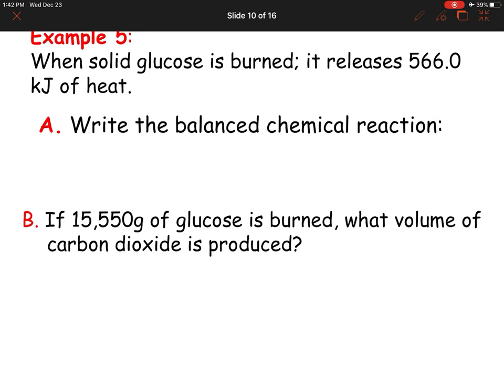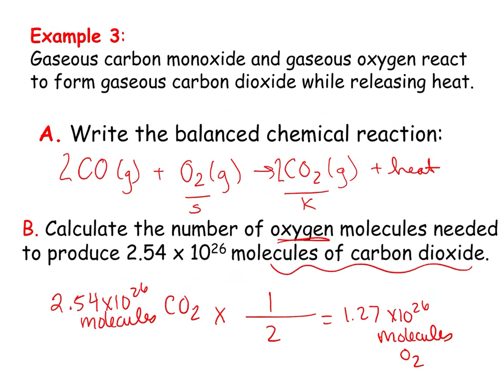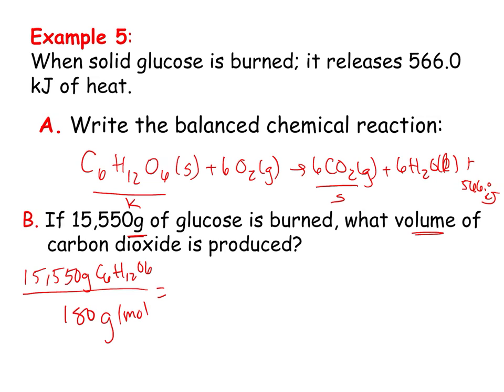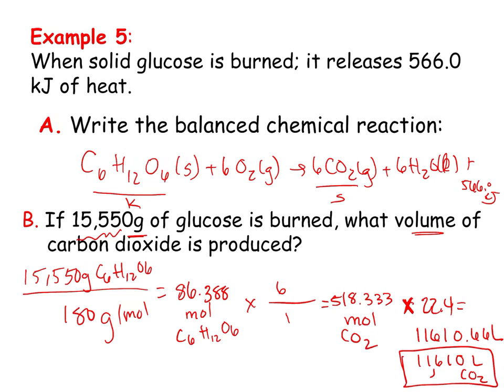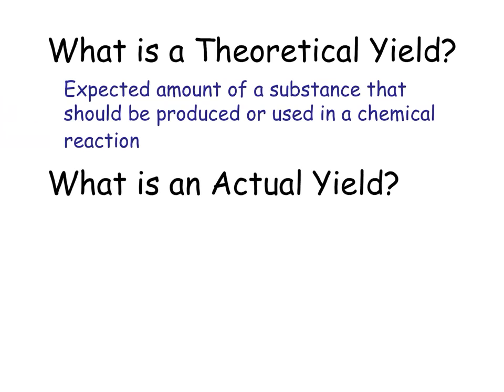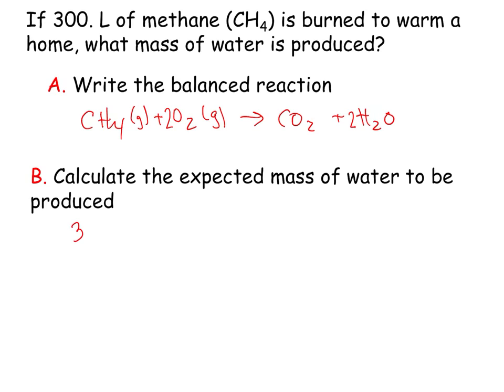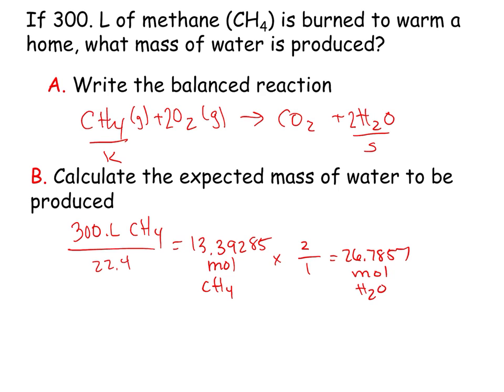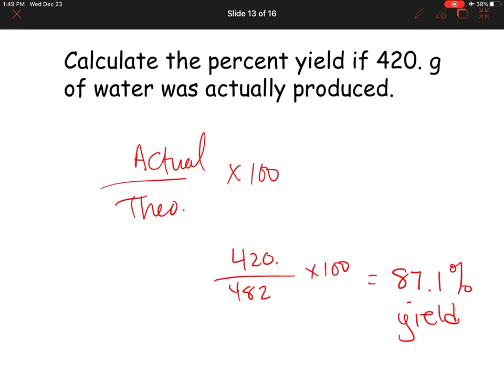Stoichiometry: Mixed Problems, Actual vs Theoretical Yield